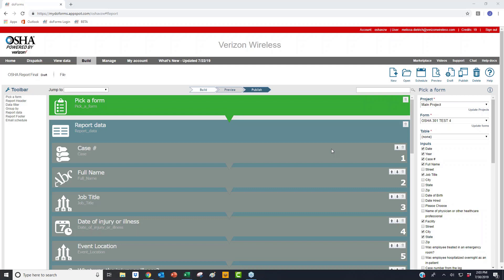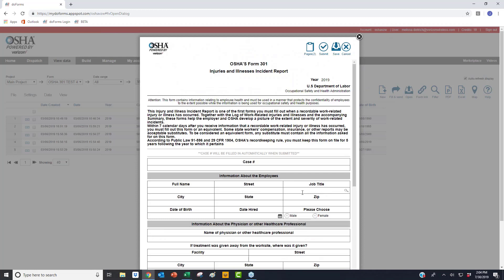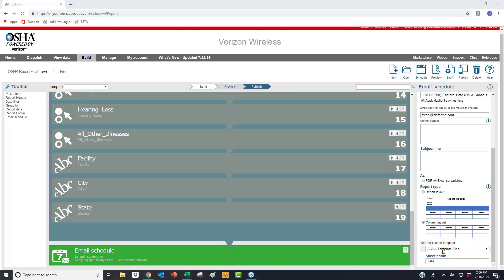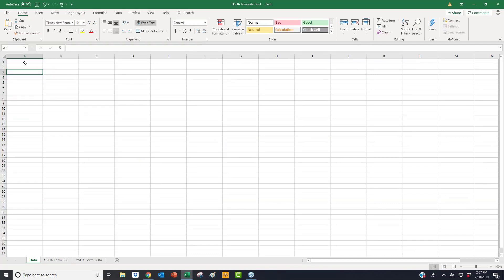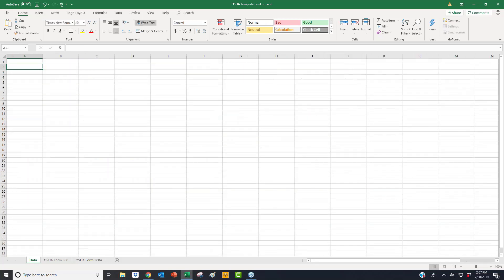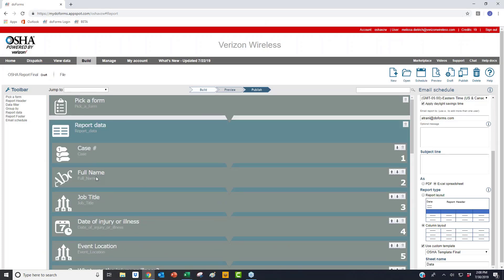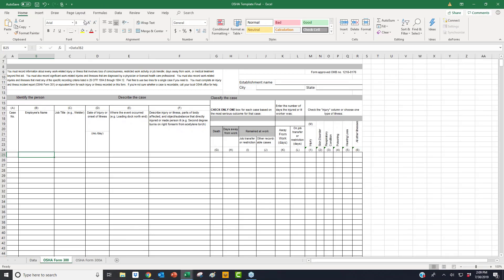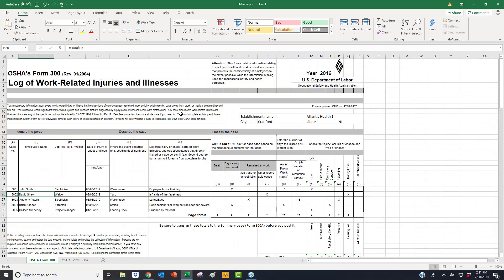How to Use Mobile Forms | Scheduled Reports With Custom Report Templates (Webinar)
Mobile Forms Reports. Live Webinar covering how to setup and use custom reports that include a custom report template output.